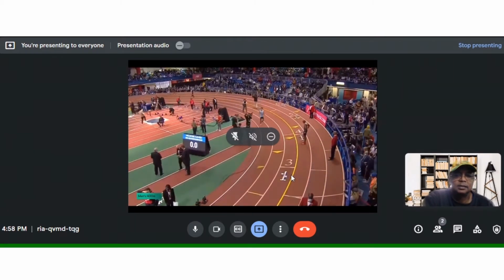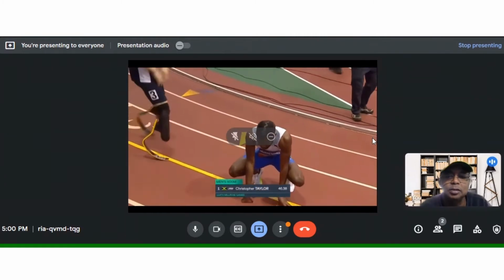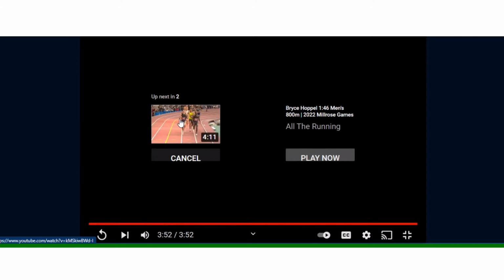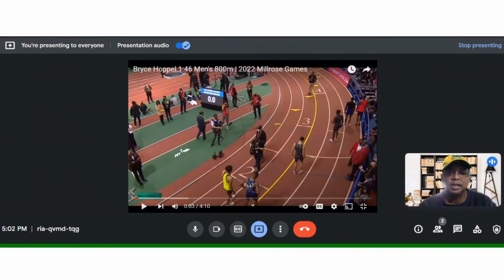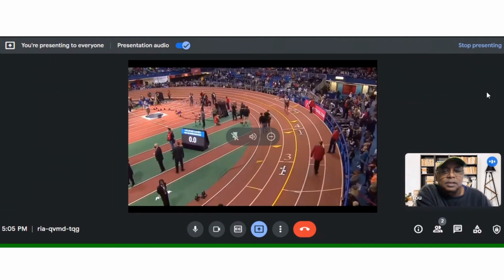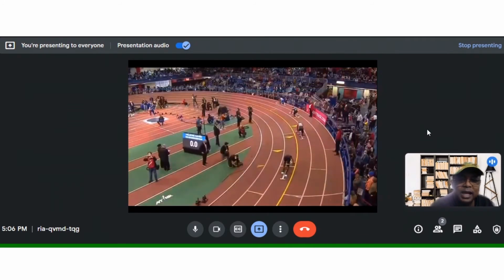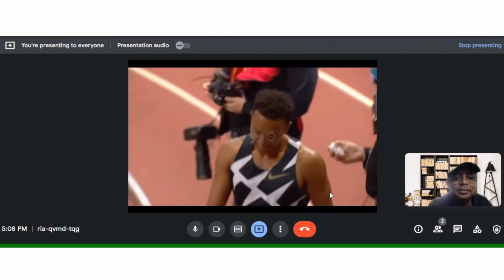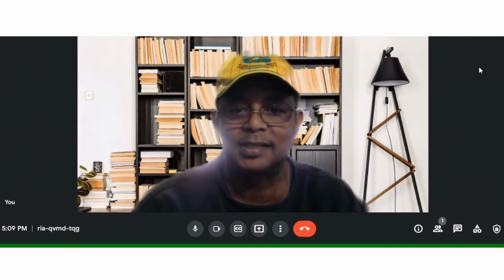How to run Indoor 400m on a 200m Track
Watch techniques from world class athletes.
Running 400m indoors is a lot different than outdoors. Have to be more tactical indoors.